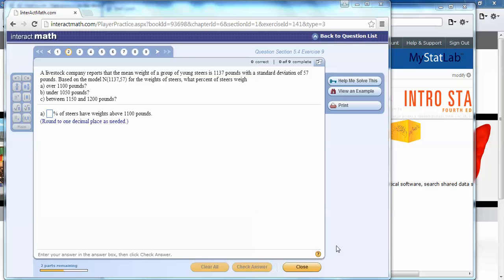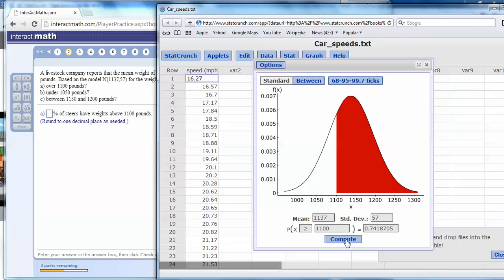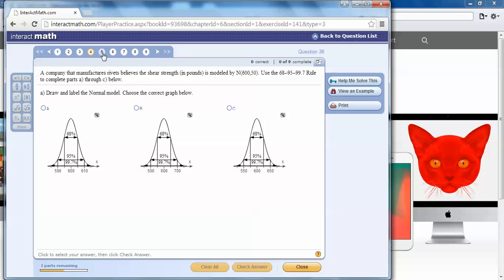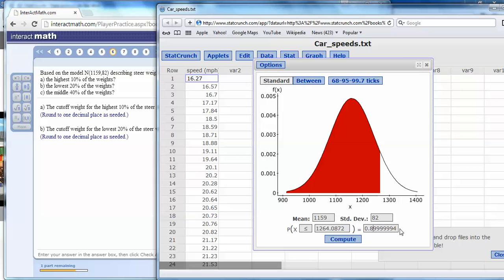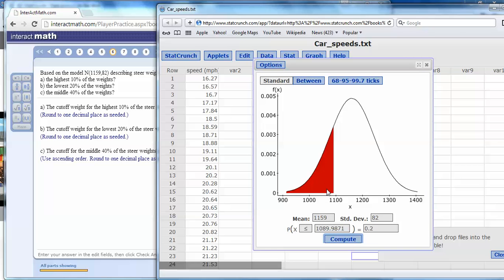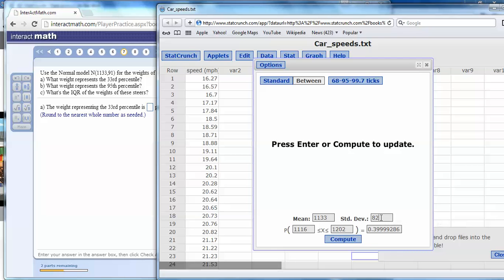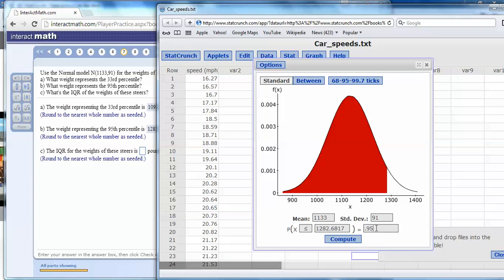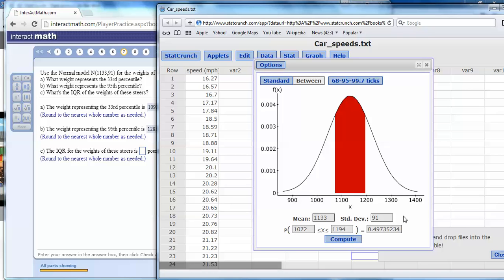2/8/2015 10:52:18 AM